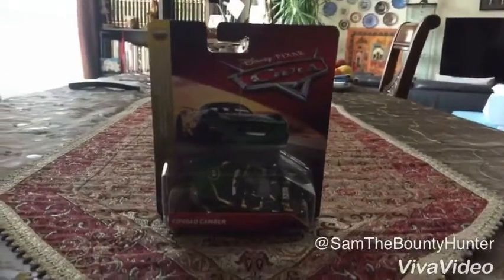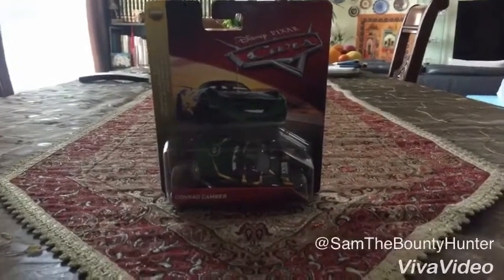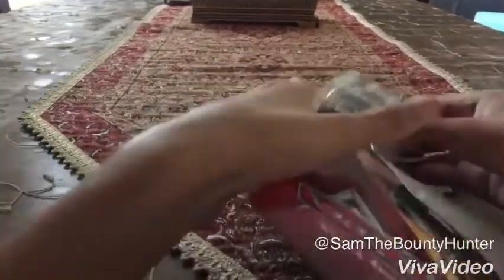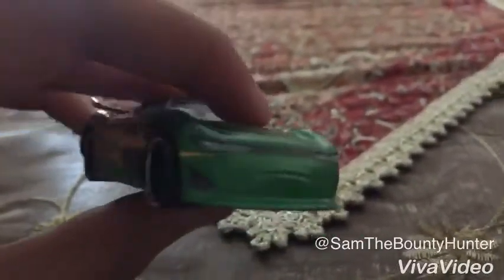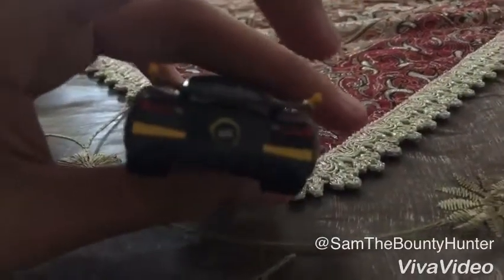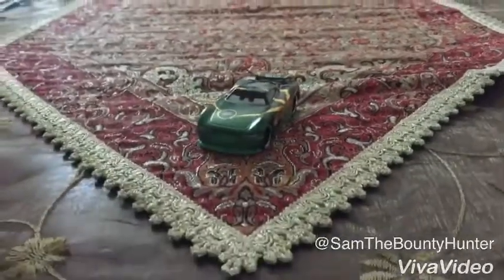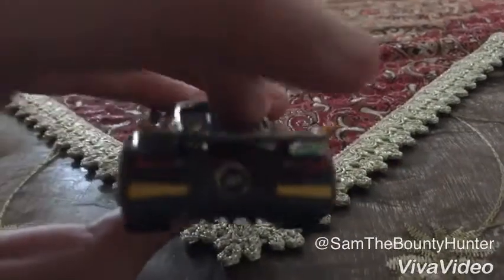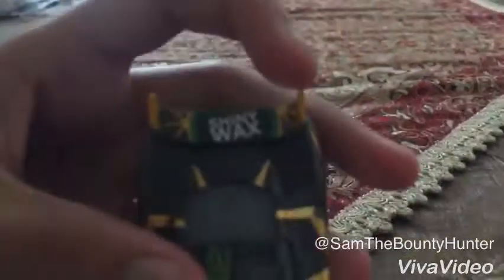Disney Pixar Cars 3 Diecast Conrad Camber (Shiny Wax Next Gen Number 82)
The another new next gen racer has been released in 2018.